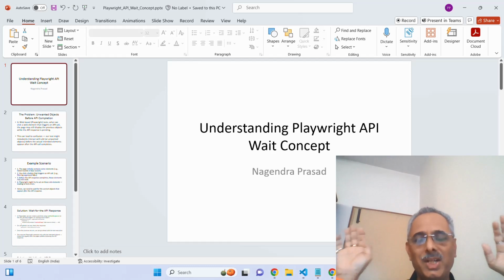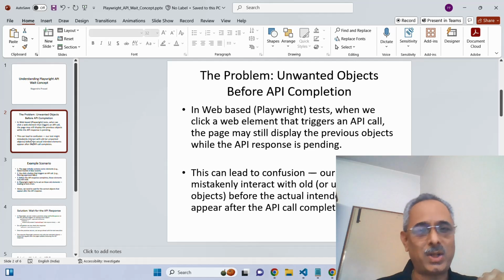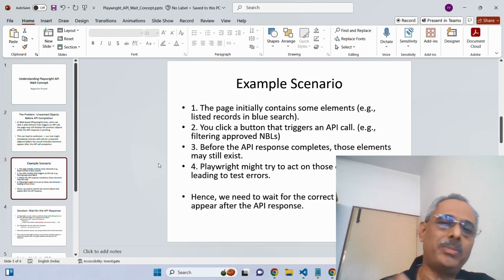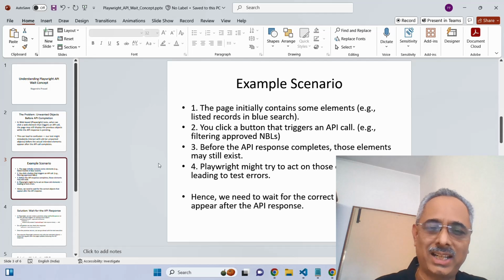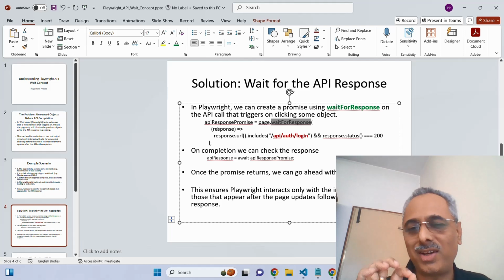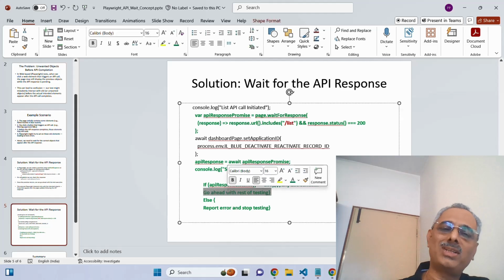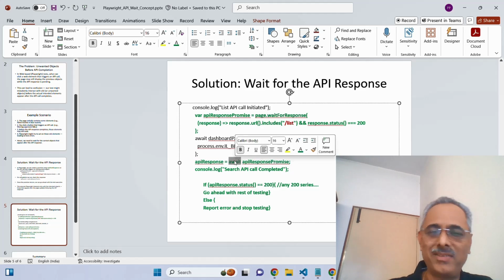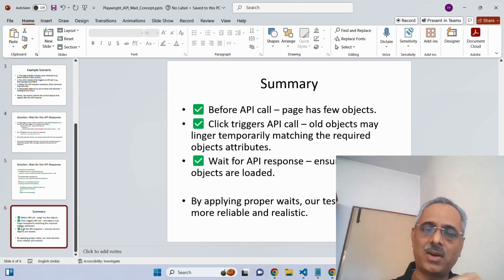Playwright API Wait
In Web based (Playwright) tests, when we click a web element that triggers an API call, the page may still display the previous objects while the API response is pending.

This can lead to confusion — our test might mistakenly interact with old (or unwanted objects) before the actual intended elements appear after the API call completes.
1. The page initially contains some elements (e.g., listed records in blue search).
2. You click a button that triggers an API call. (e.g., filtering approved NBLs)
3. Before the API response completes, those elements may still exist.
4. Playwright might try to act on those old elements — leading to test errors.

Hence, we need to wait for the correct objects that appear after the API response.